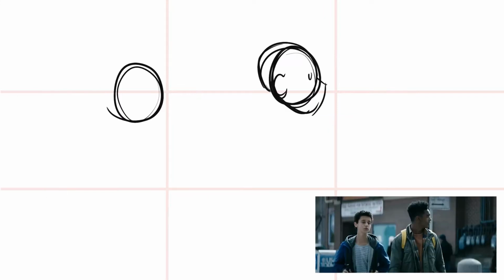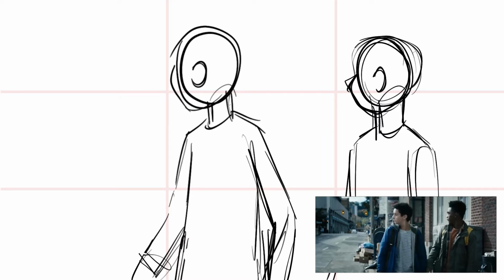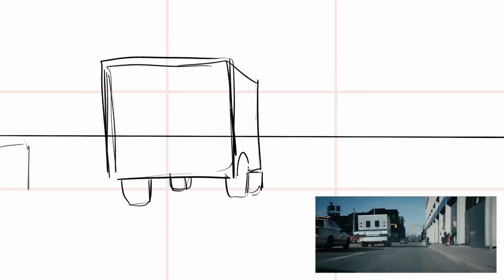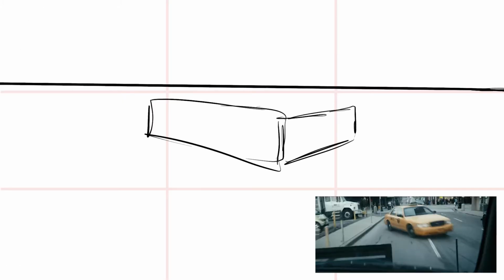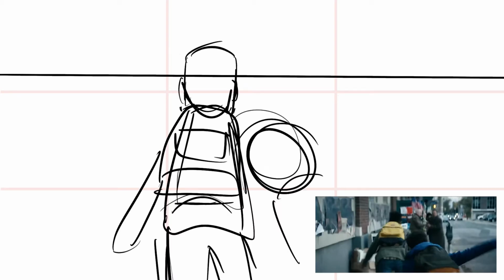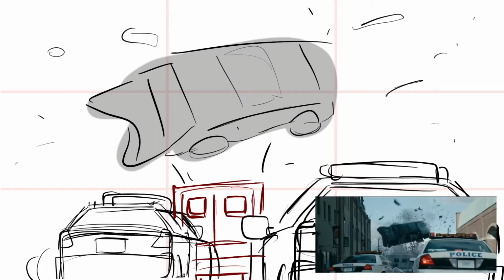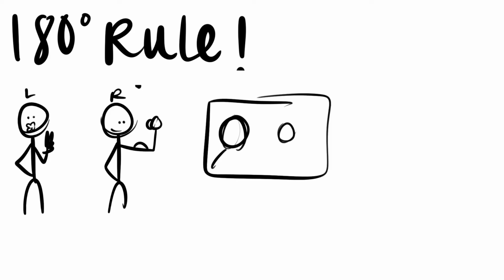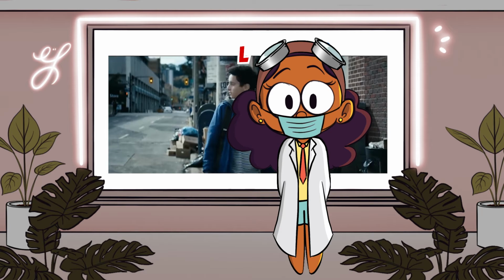Storyboarding 101 | Storyboard Basics | Rad Sechrist’s Story Sprints | Student’s Notes & Takeaways